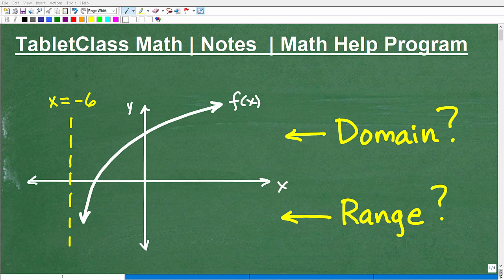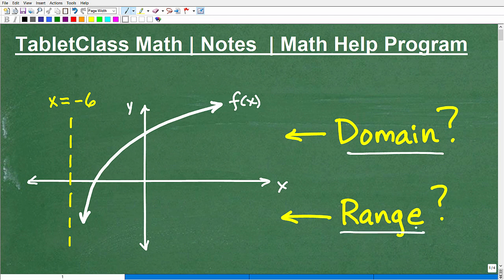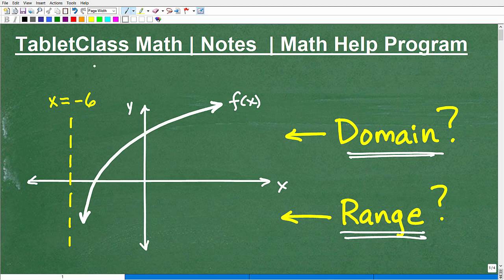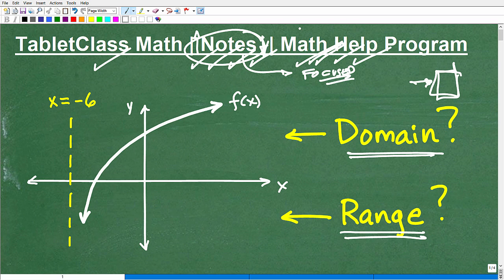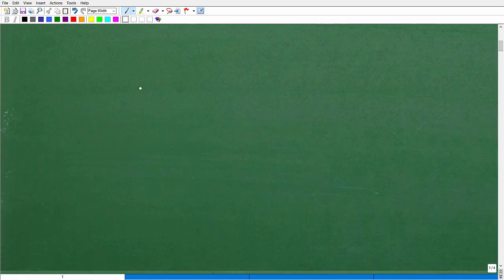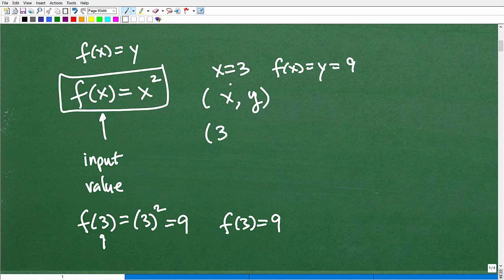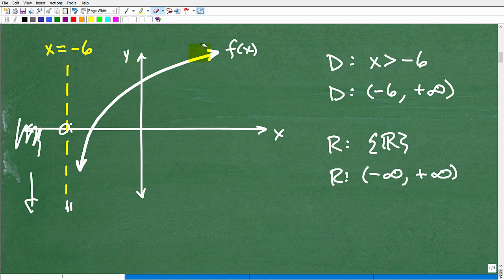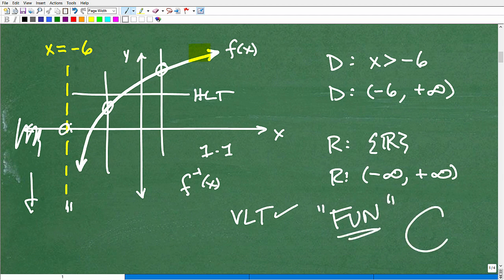Want to PASS Algebra? You MUST Know this!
Algebra help with finding the domain and range of a function given it's graph.  For more math help to include math lessons, practice problems and math tutorials check out my full math help program